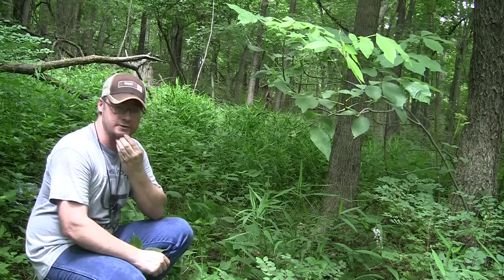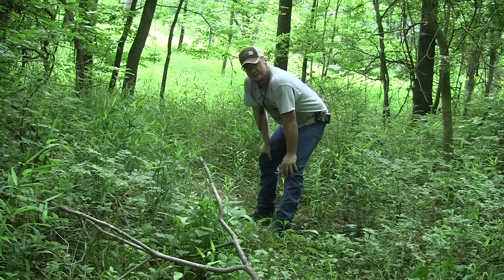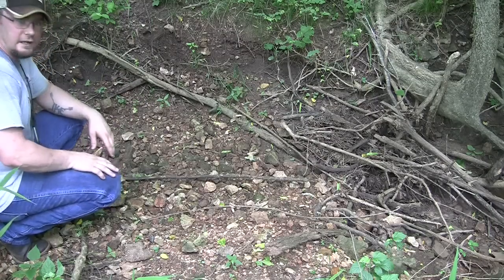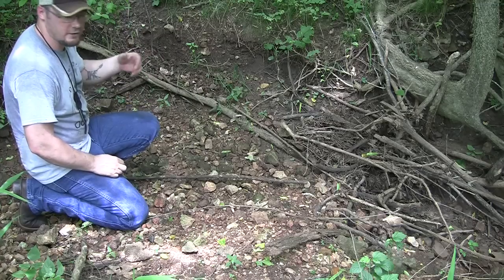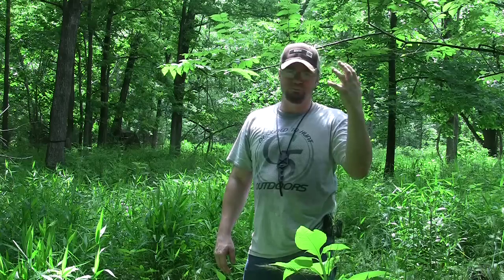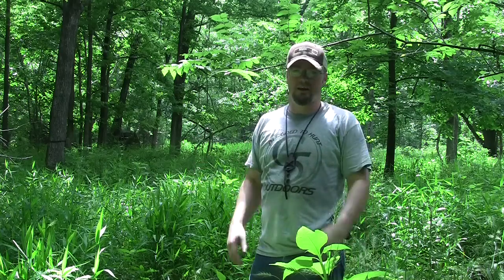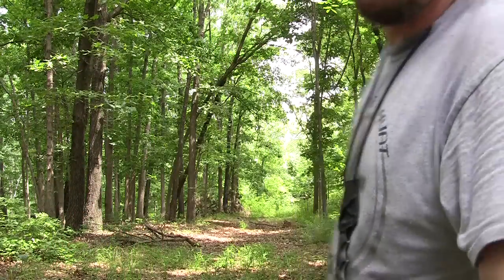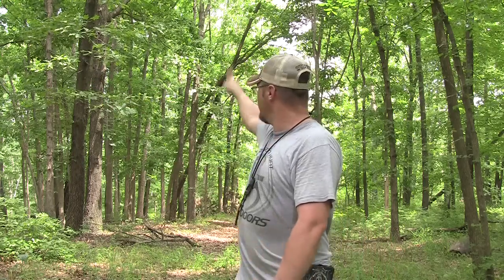How To: Find Deer Trails